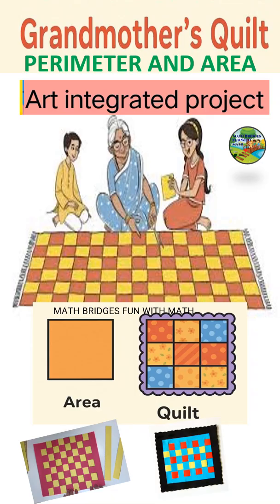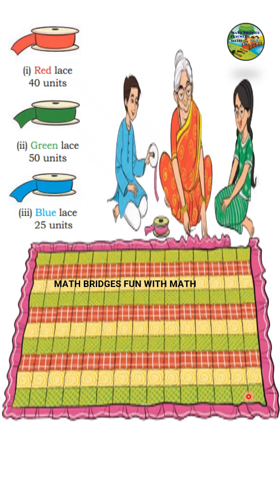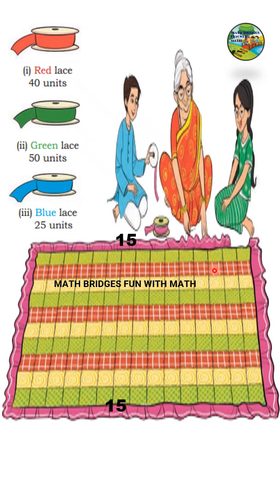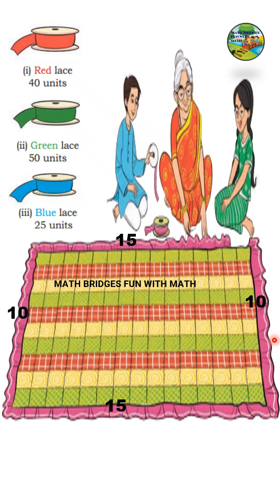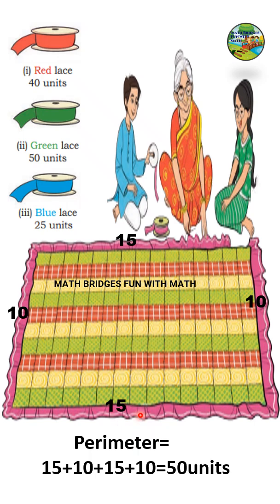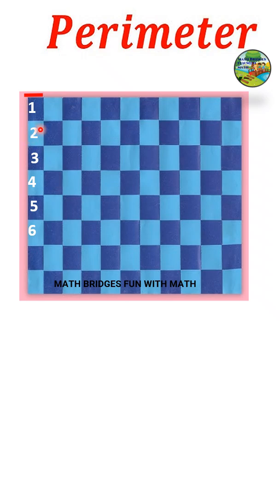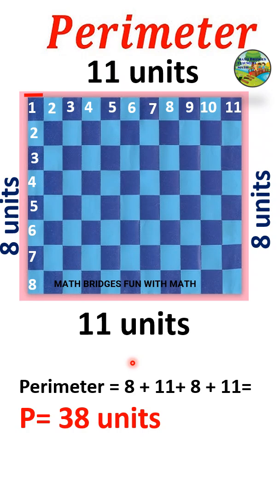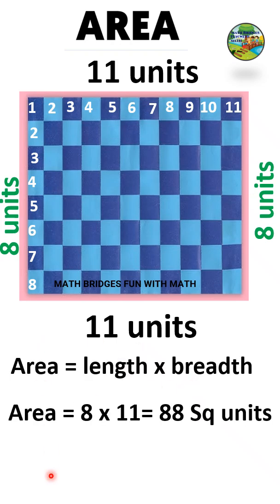Grandma Quilt Area and Perimeter Art integrated project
Dear viewers,
PAPER WEAVING : MAKING A PAPER QUILT to MATH BRIDGES FUN WITH MATH